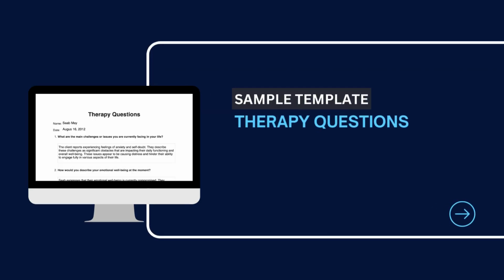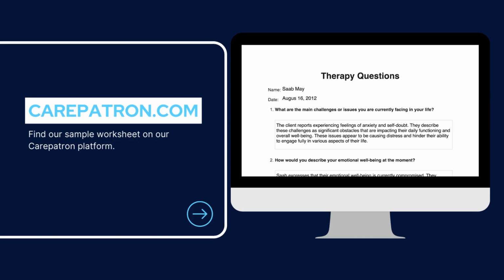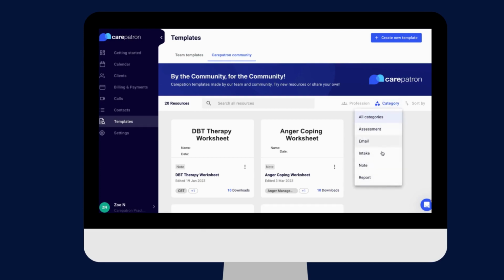Therapy Questions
Learn how to use Therapy Questions to unearth your client's issues. Download a free PDF template and example here:

Introduction 0:00
What are Therapy Questions? 0:03
How to use Therapy Questions? 0:42
How to use in Carepatron 1:49